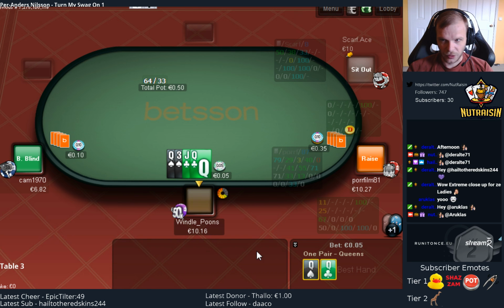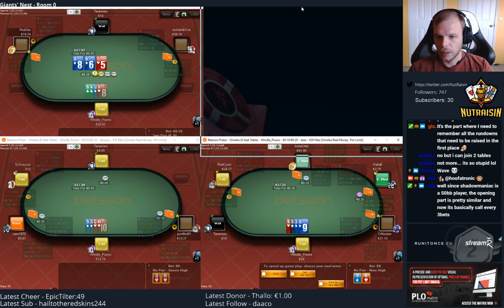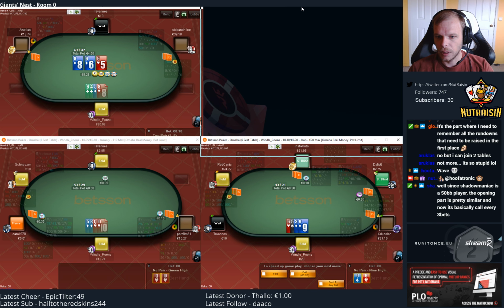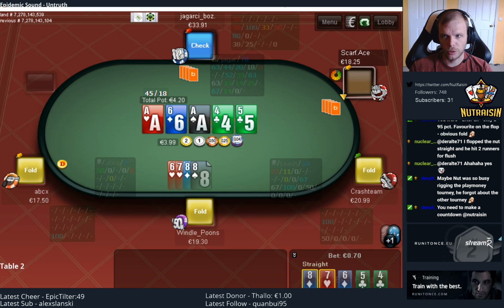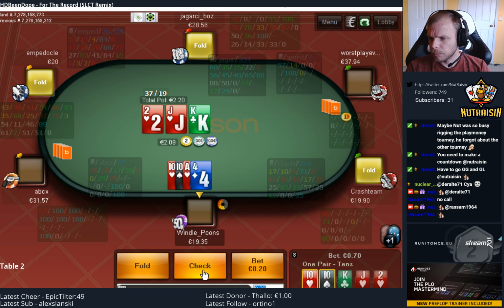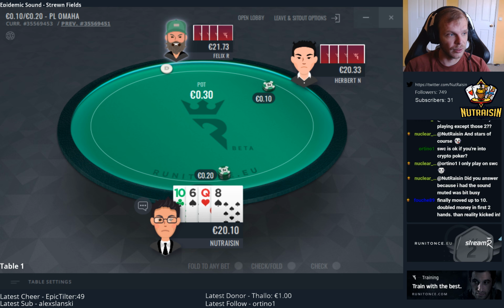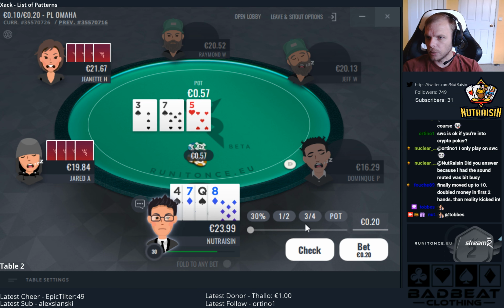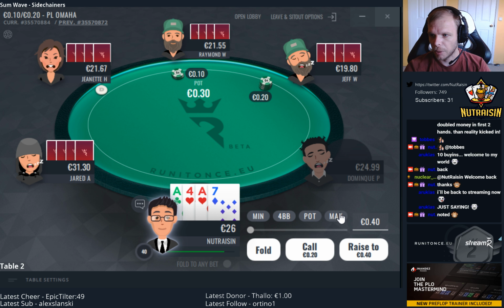PLO 20 on RIO and MPN - July 2 #1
I stream 5 days a week on Twitch